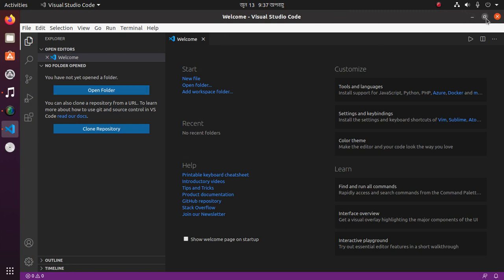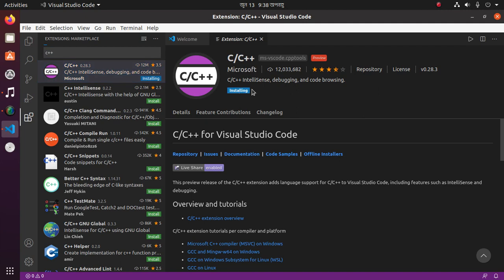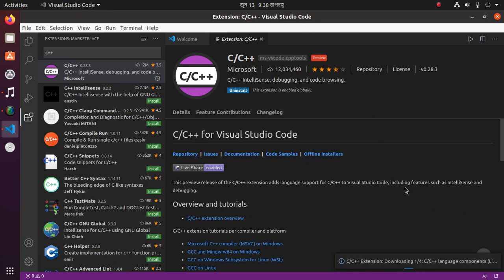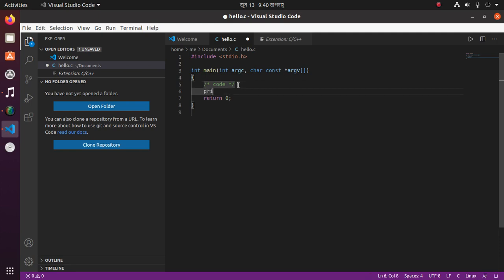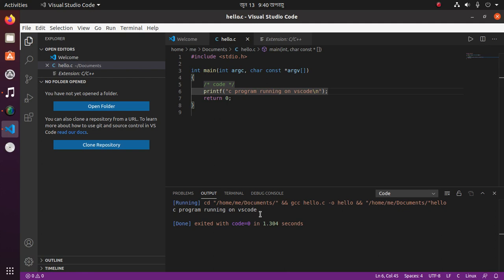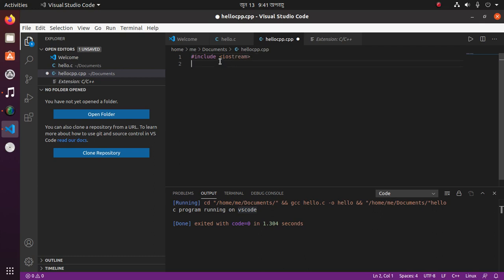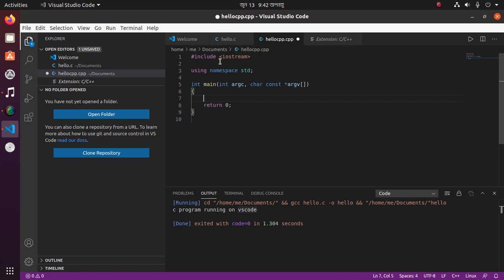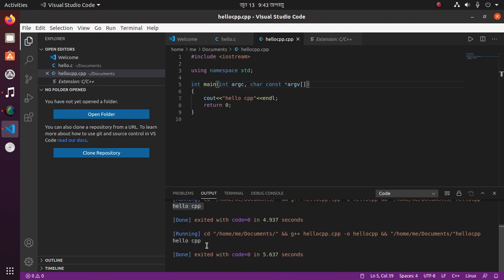How to run C/C++ programs on Visual Studio Code in Ubuntu, Linux, Windows 10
In this video, I show how to run C/C++ program on Visual Studio Code.